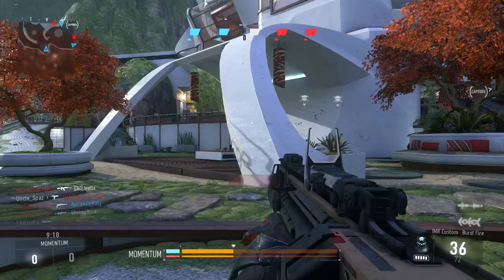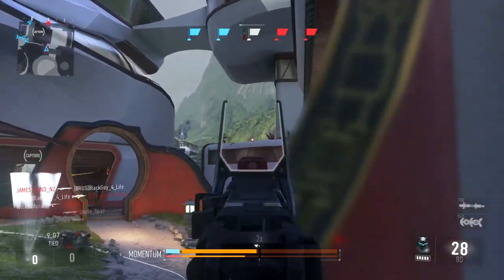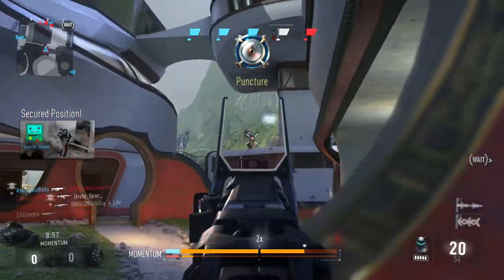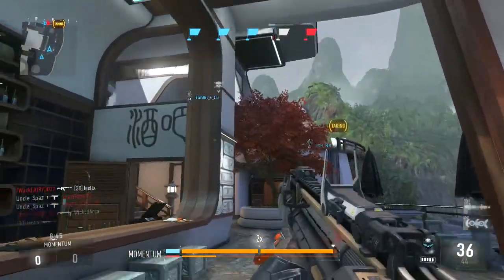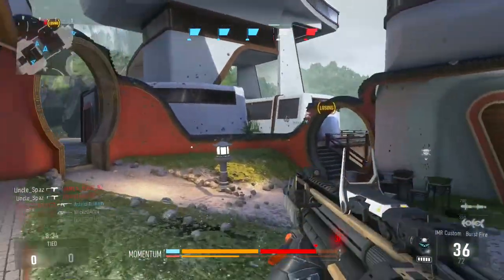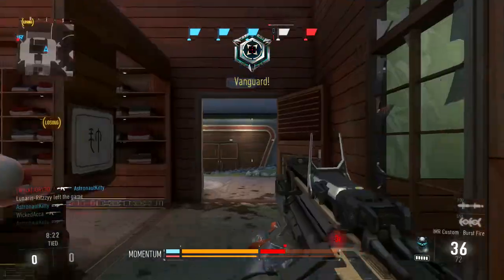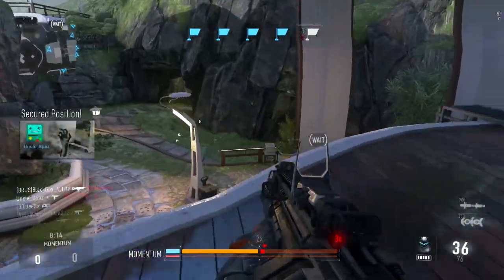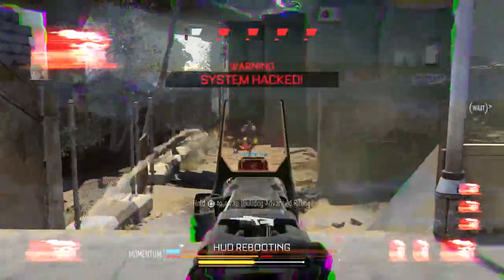Best Gun In COD Advanced Warfare (PS4 COD: AW Gameplay)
So it appears that every COD player and their dog are using the BAL-27. However I do believe there to be a dark horse in the midst which will take the reigns of every player once the BAL does reach its inevitable demise of a nerf.

Virtual Riot...